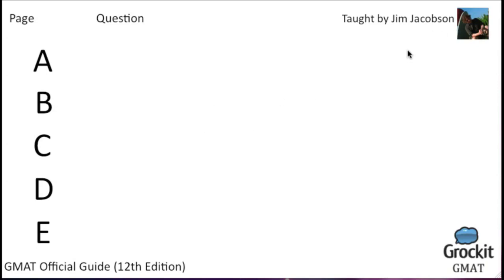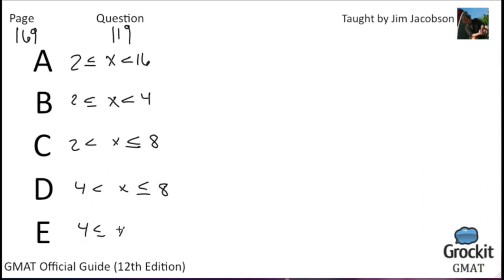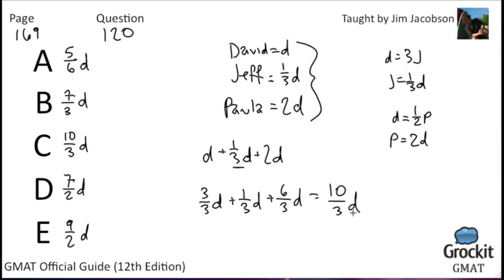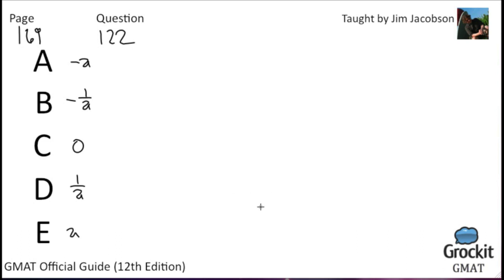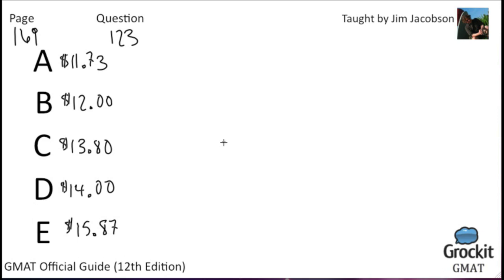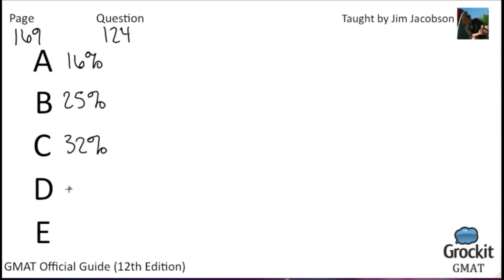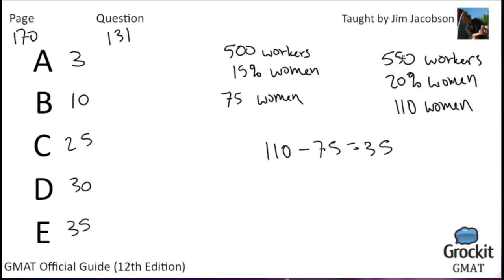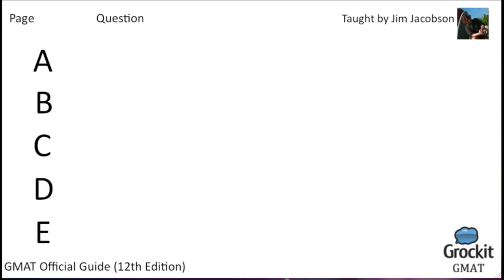Grockit GMAT Official Guide pg. 168-171